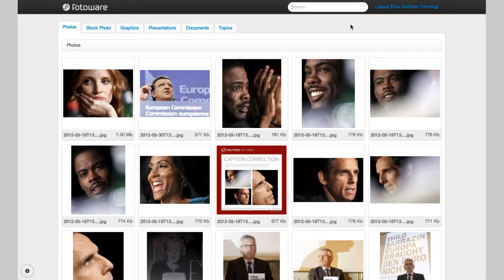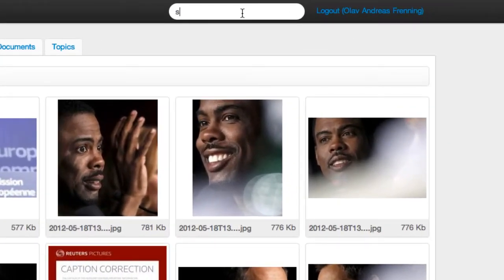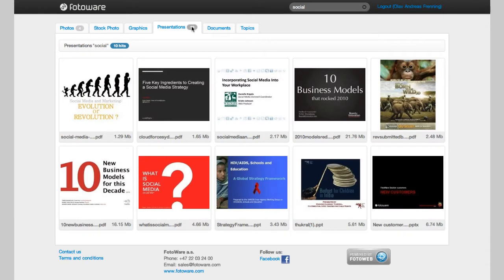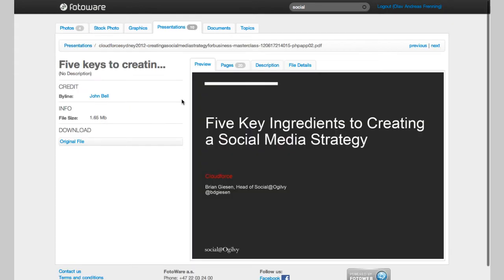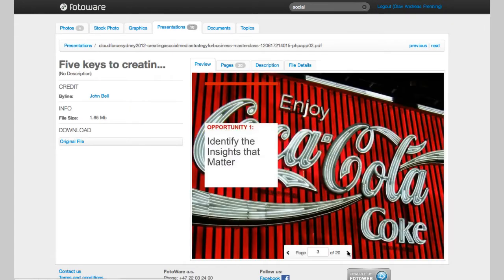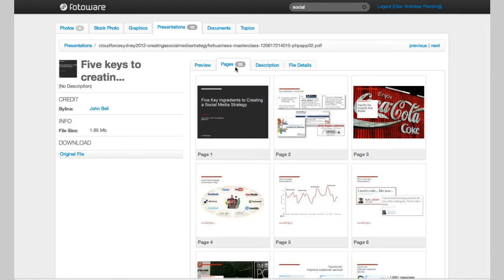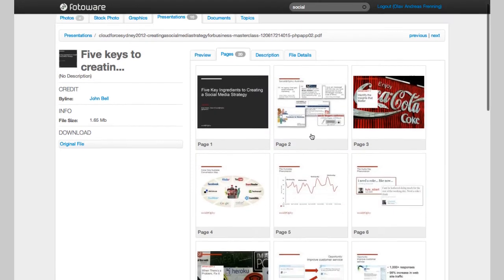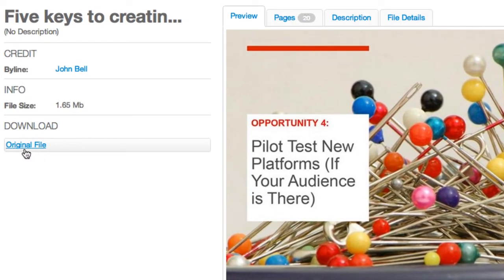Finding your presentations and documents with FotoWare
Take 60 seconds to see how a FotoWare system helps you find your documents and presentations

Table of Contents:

00:14 - Support for full-text indexing
00:21 - Search in all archives
00:26 - Display large previews of all your documents
00:34 - Easily find a particular page or slide
00:48 - Download files with only a click